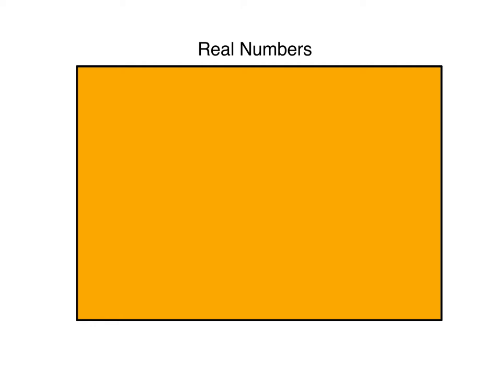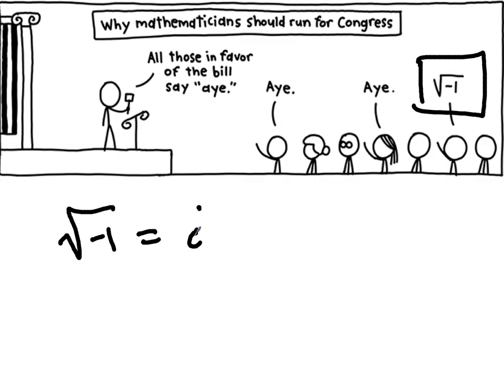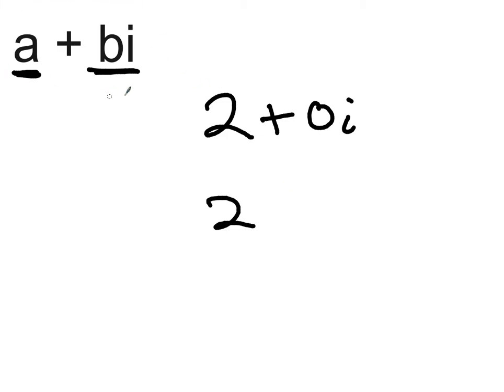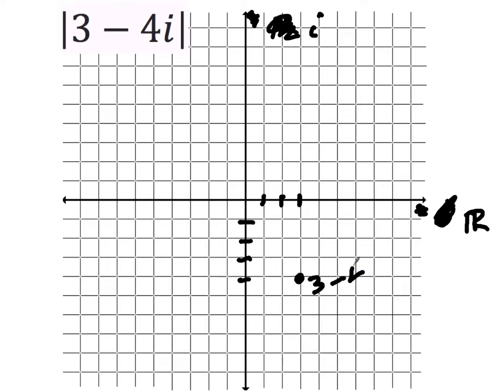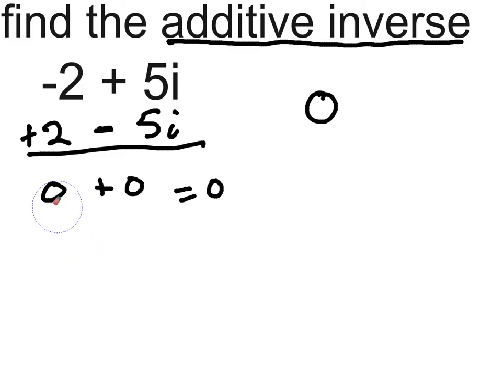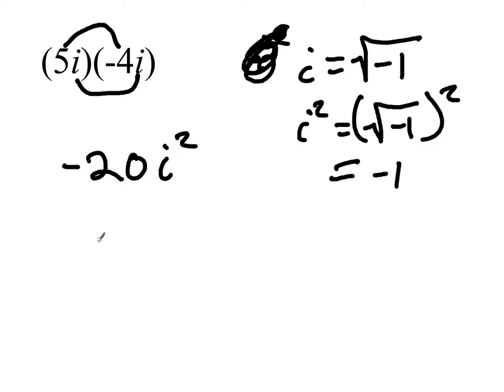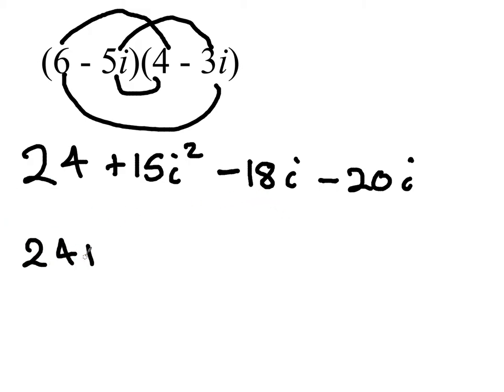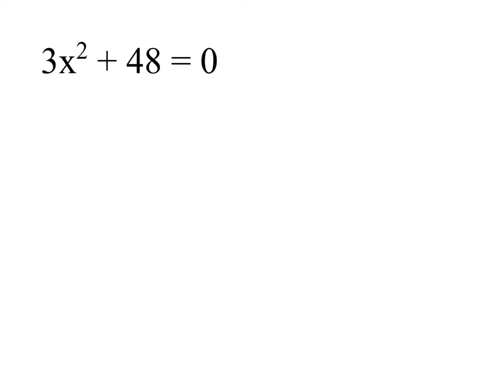Complex Numbers (5.6)